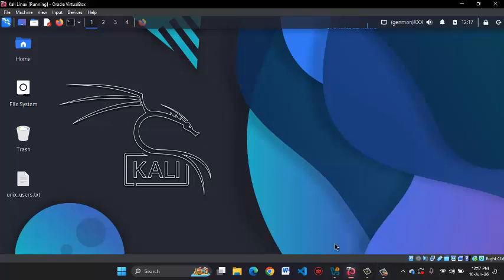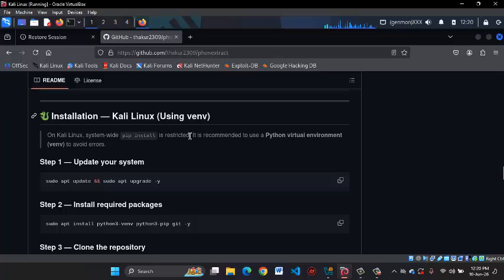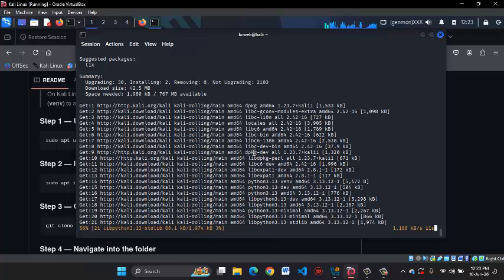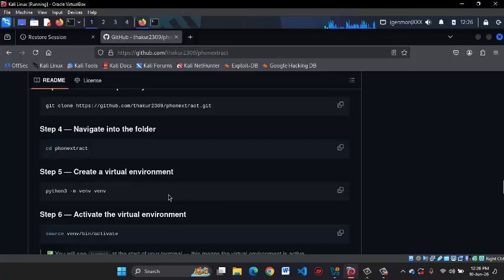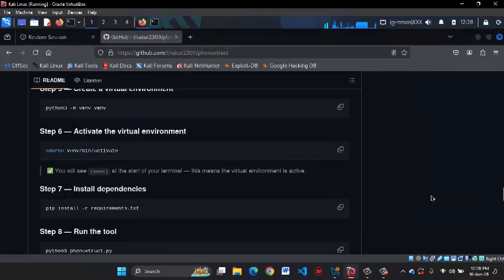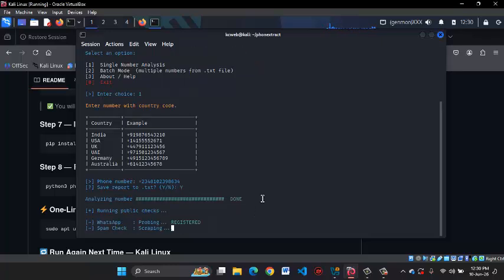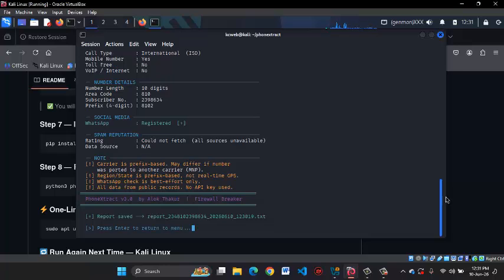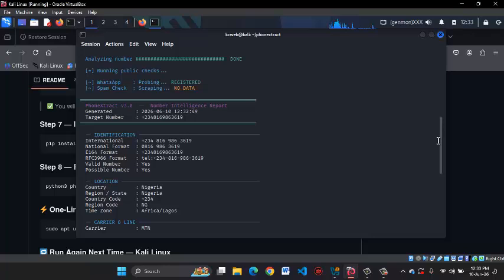How to Track Phone Number with Kali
How to Track a Phone Number with Kali Linux 📱🐉**

Want to learn how phone number intelligence and OSINT work using Kali Linux? In this tutorial, you'll discover the tools and techniques ethical hackers use to gather publicly available information for cybersecurity investigations and digital forensics.

⚠️ This video is strictly for educational and authorized security testing purposes only.

👉 Follow us for more Ethical Hacking & Cybersecurity tutorials.**